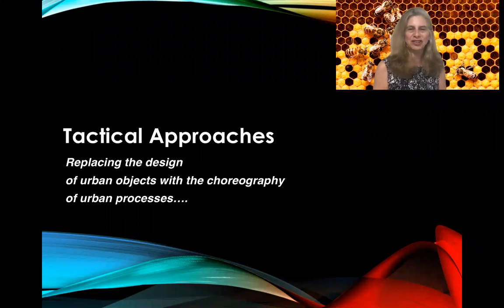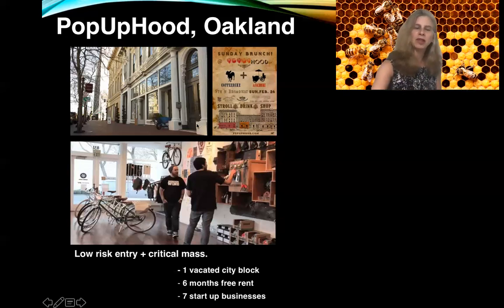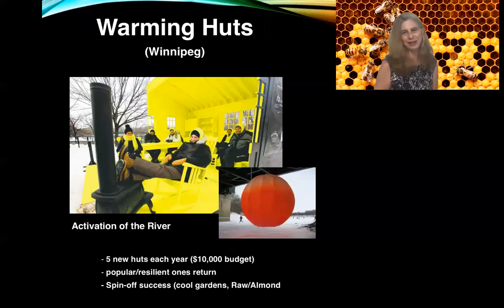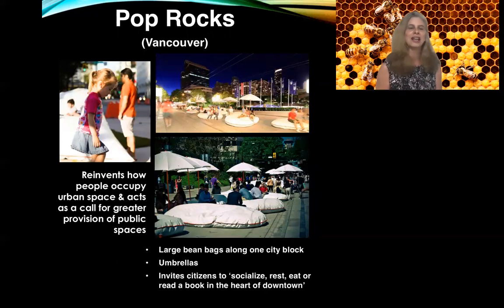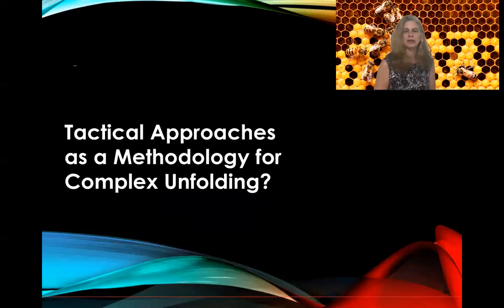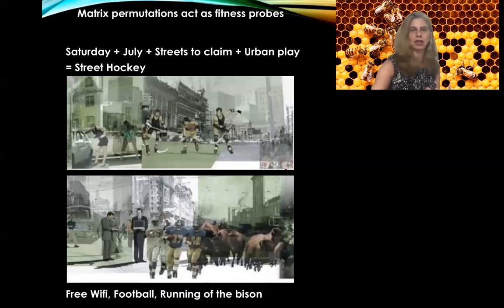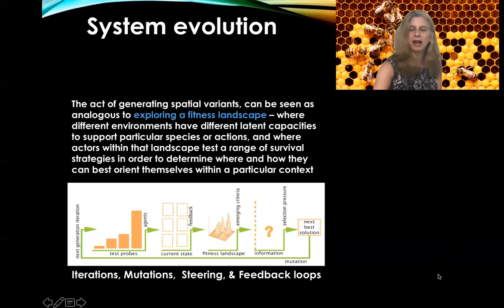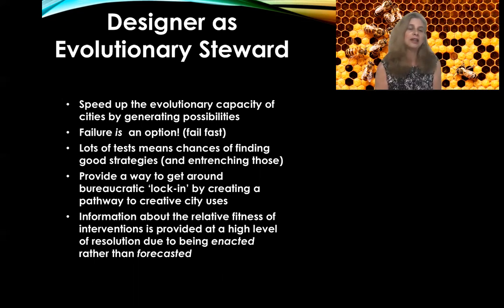tactical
Tactical Urbanism as a way of probing fitness